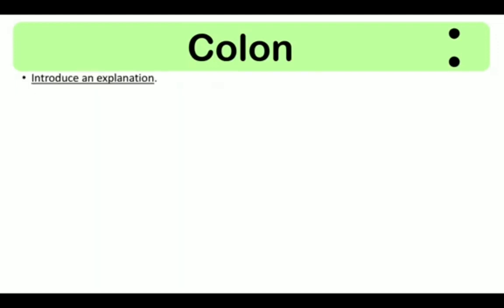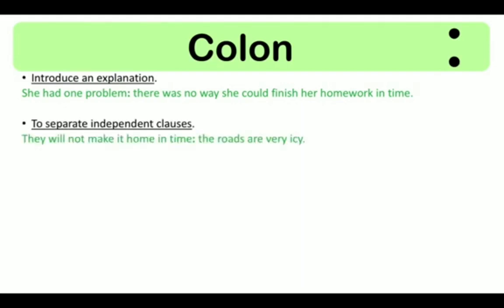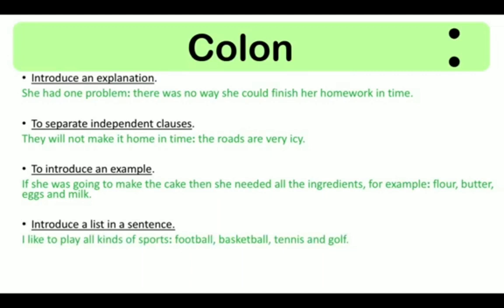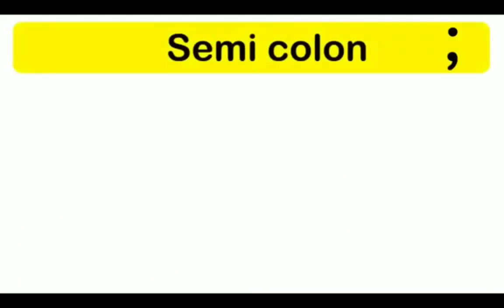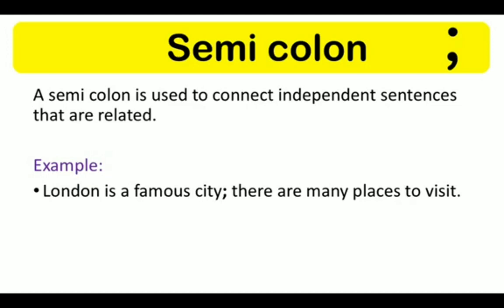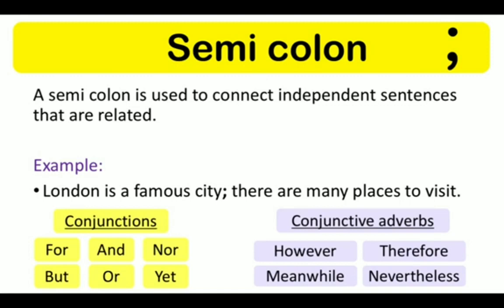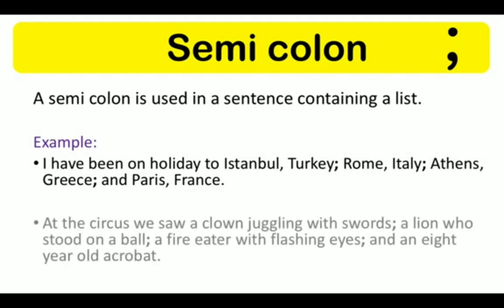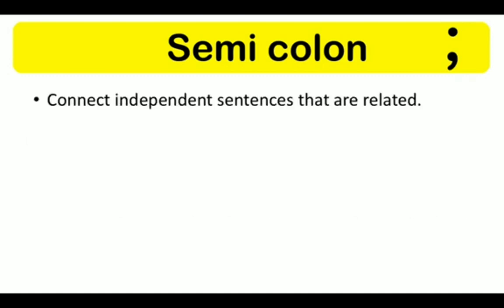colon and semi colon